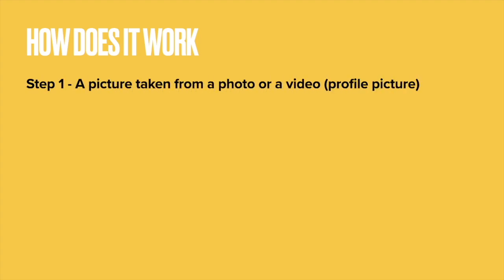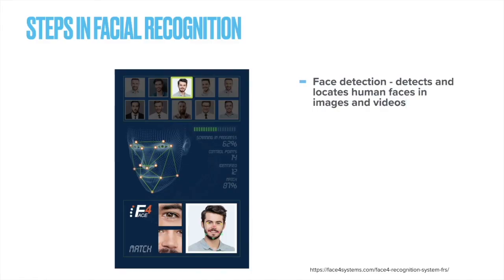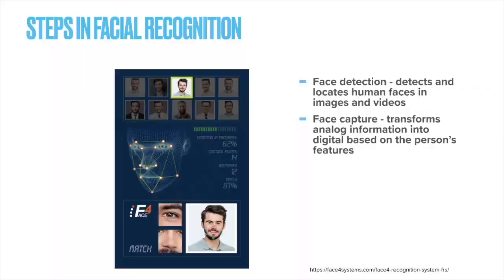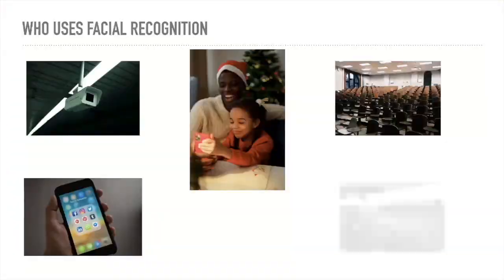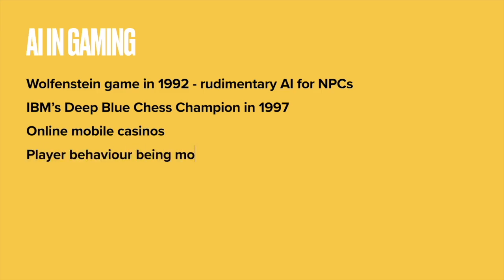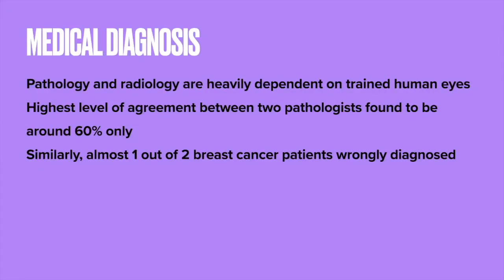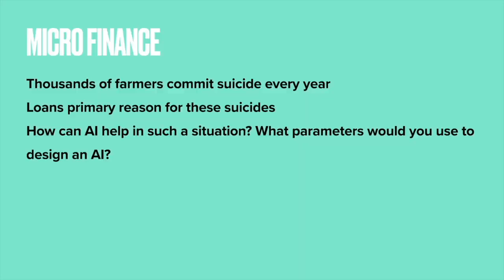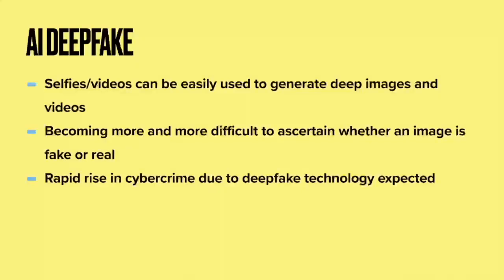Artificial Intelligence for beginners Session 6